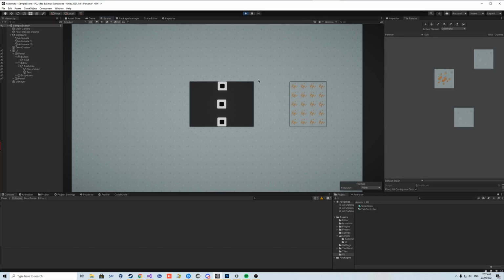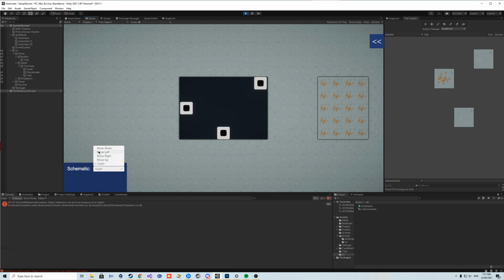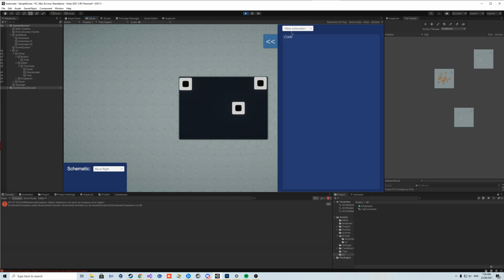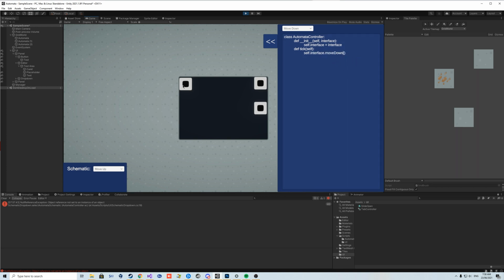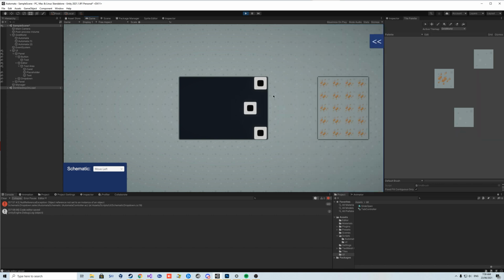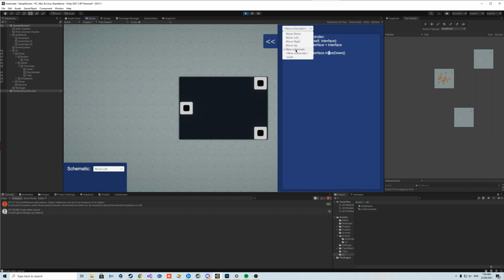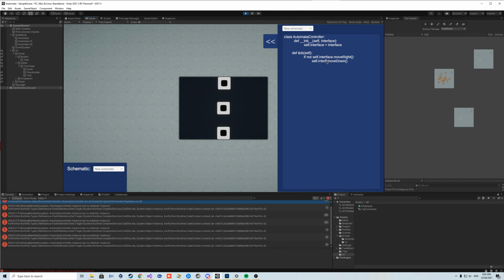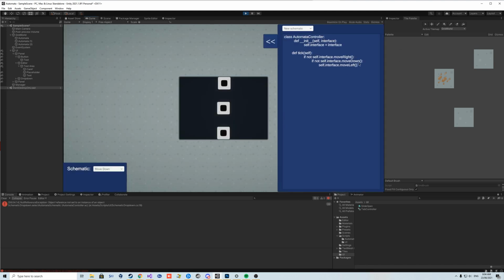Unity Devlog - Ingame Scriptable Automata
I decided to start a unity game project called "Automata()". I show off the basic in game scripting system in this video.

00:00 - Game intro
00:38 - Scripting system
03:00 - Future plans